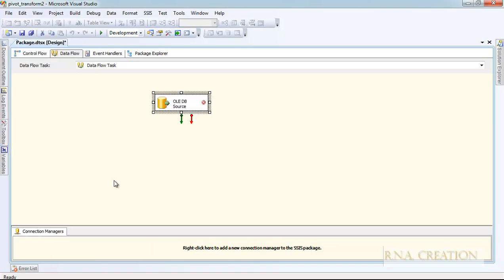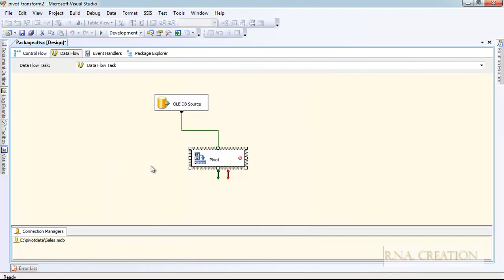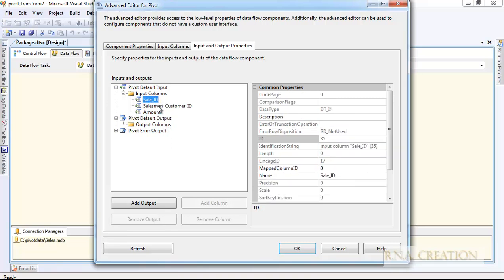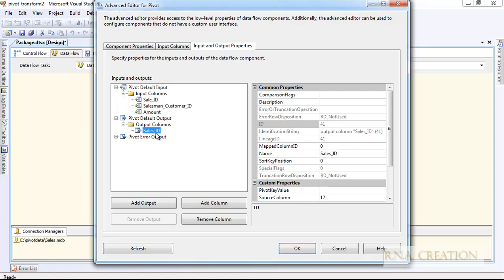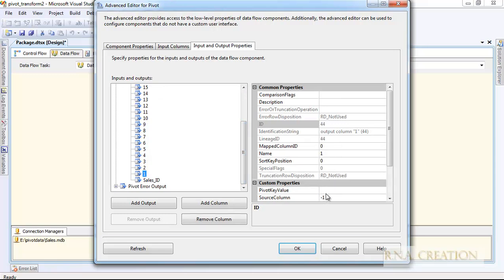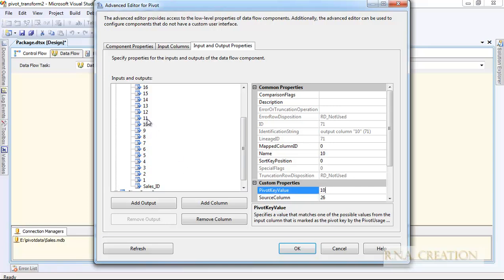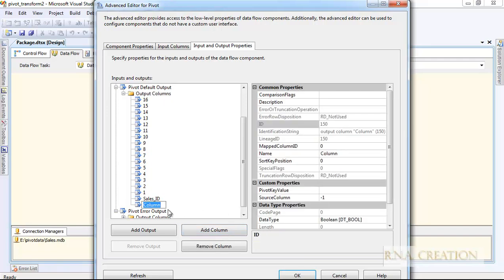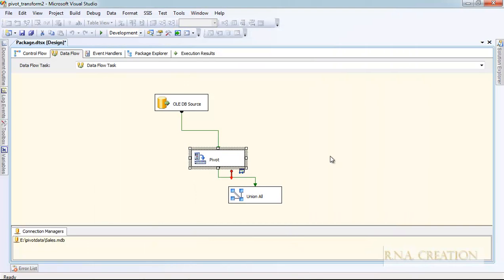SSIS ETL pivot transform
sql server integration services Pivot transform